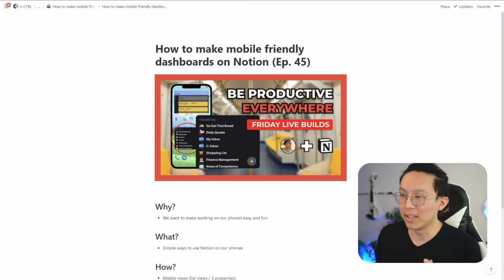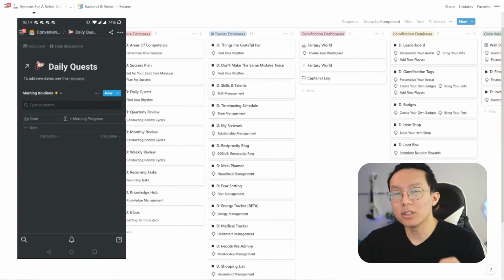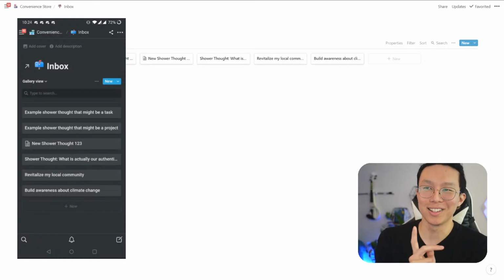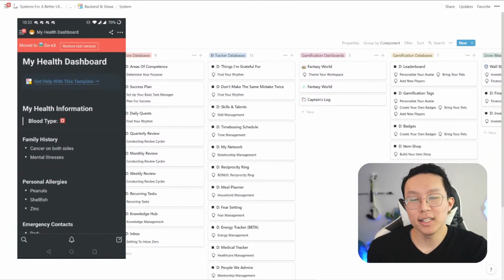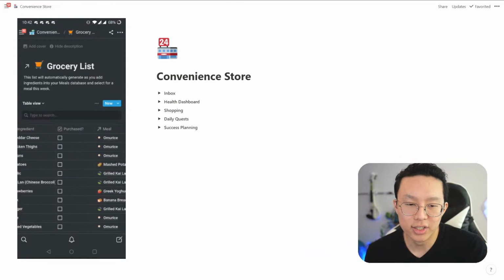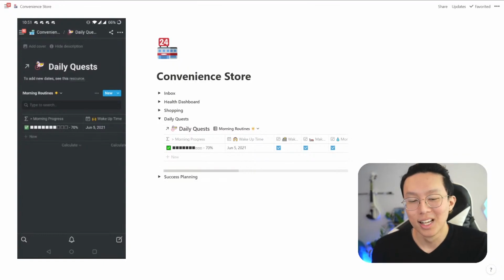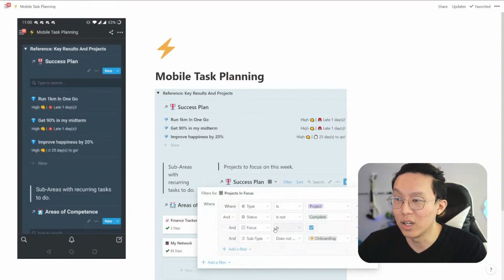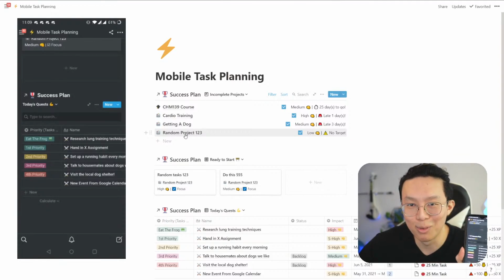How to make mobile friendly dashboards on Notion (Ep. 45)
How can I use Notion effectively from my phone? Join us today as we share with you exactly how we operate in Notion to plan and work on our mobiles and build mobile-friendly dashboards and widgets together.